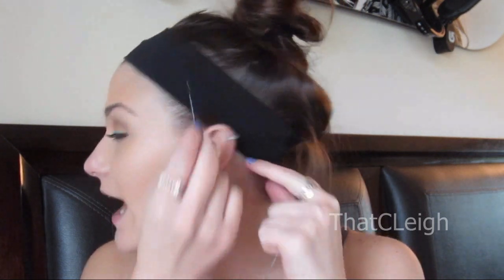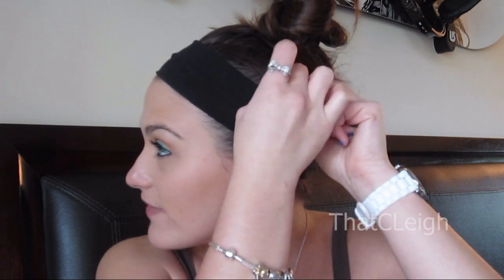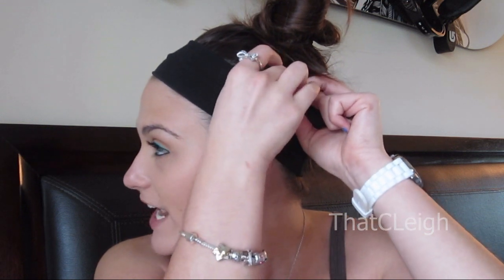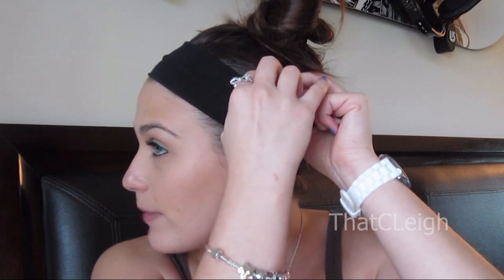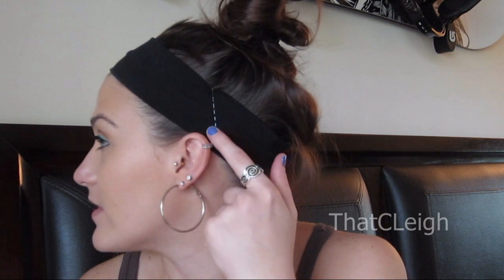Quick Tip! How to: Keep Headband in Place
Quick tip video showing how to keep your headband in place!